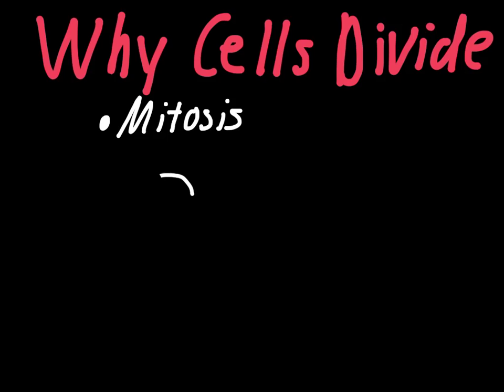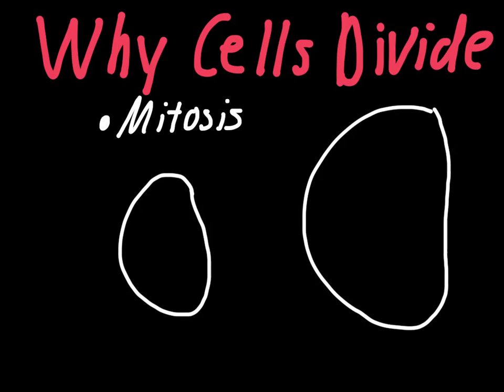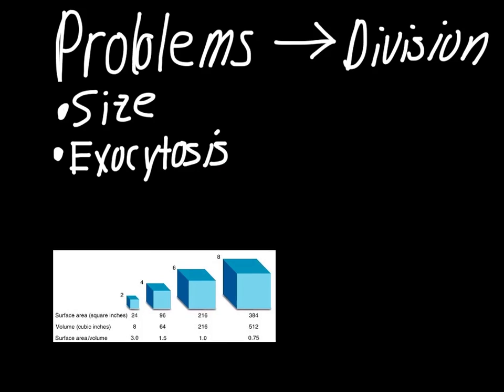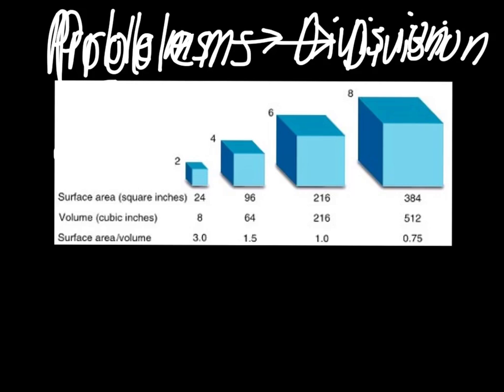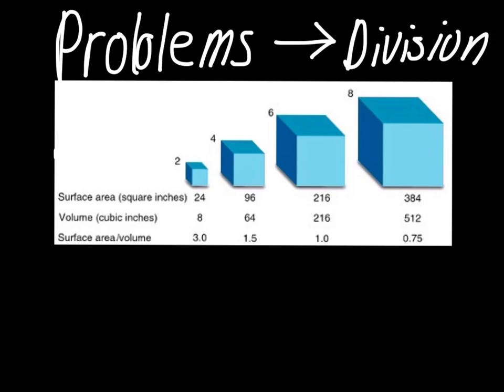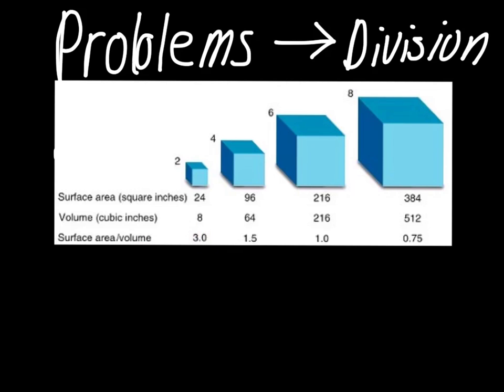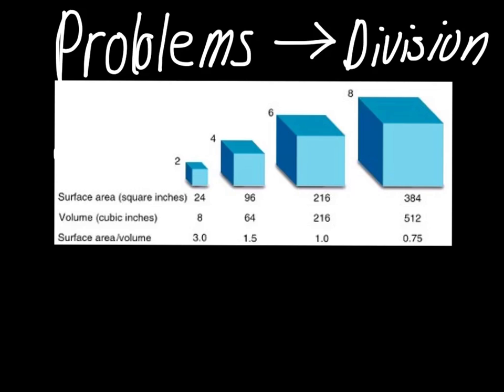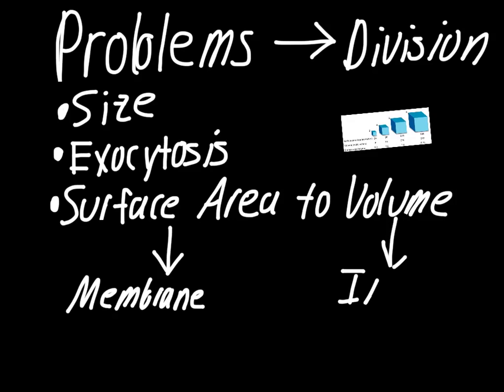Why Cells Divide